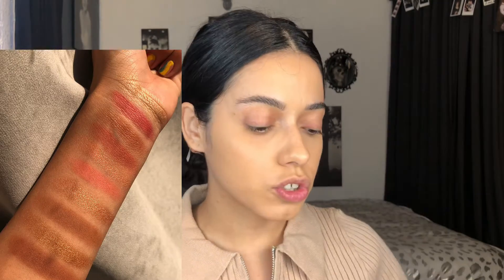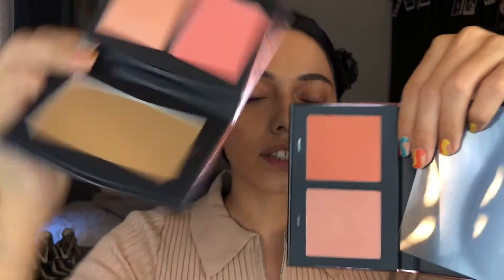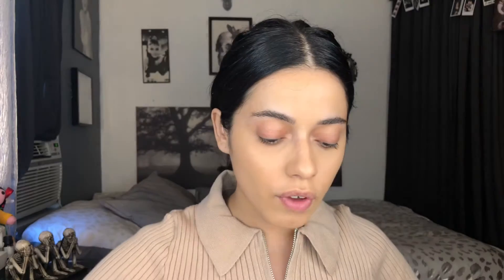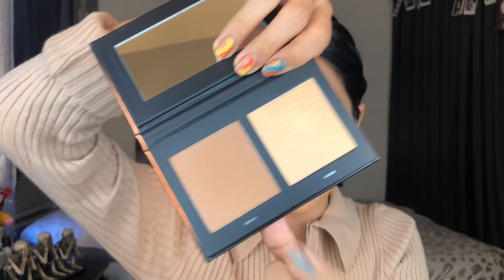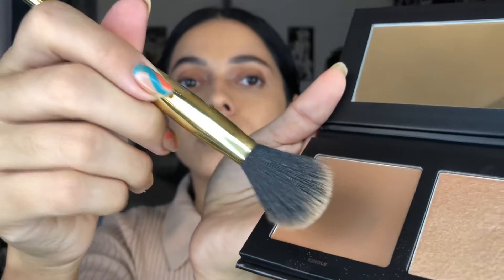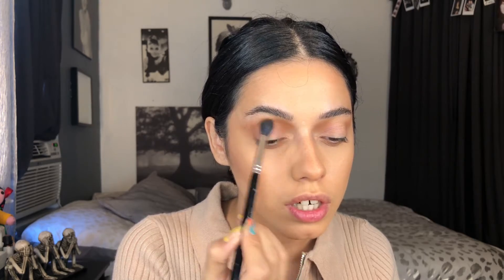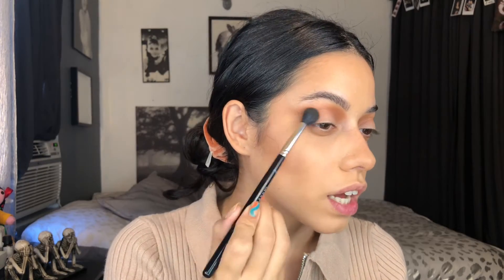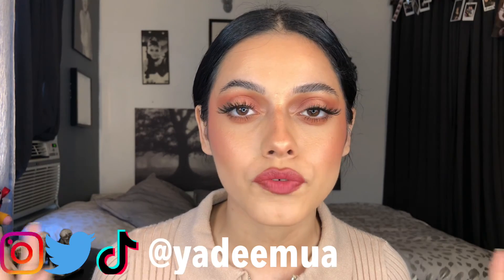NEW LADY GAGA HAUS LABORATORIES BLUSHES AND BRONZER HIGHLIGHTER DUOS!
New blushes and bronzer highlighter duos! Today I decided to show you guys the once I have received from PR. I wanted to use them on my cheeks but a lot as eyeshadow like that you see how they work! Easy for on the go ofcourse! What do you guys think of these?

Hope you guys like it!!! don’t forget to give this video a 👍🏼😜. IF you guys watched this you guys are the best!Thankyou so much for watching my video! I would love to have you in my FAM BAM ❤️ Thankyou for watching my video I really appreciate it!!

LAUNCHING ON OCT 6 on Hauslabs.com